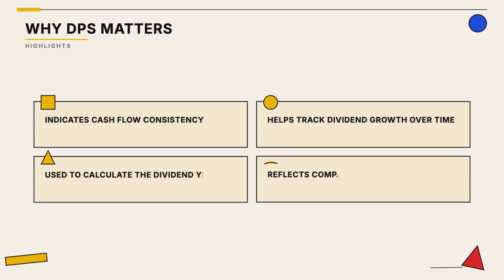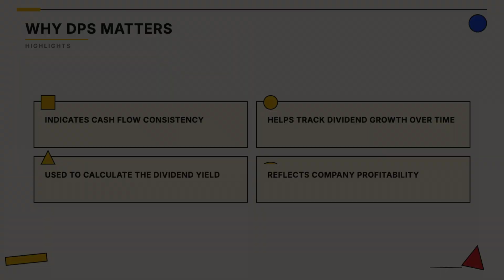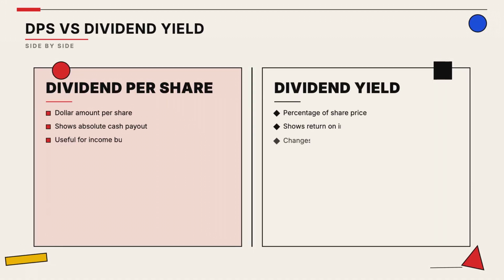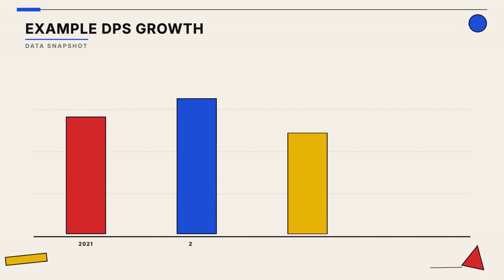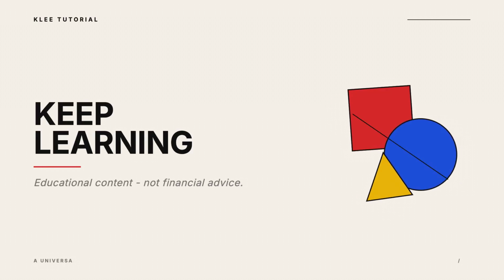How Dividend Per Share Works (Step by Step)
Confused by how companies calculate the cash payouts they send to shareholders? This educational walkthrough clarifies the dividend per share math. Watch the full step-by-step.